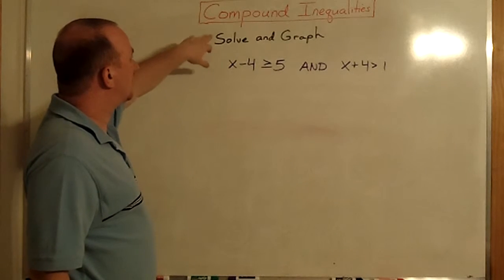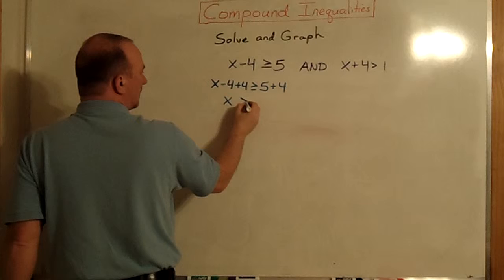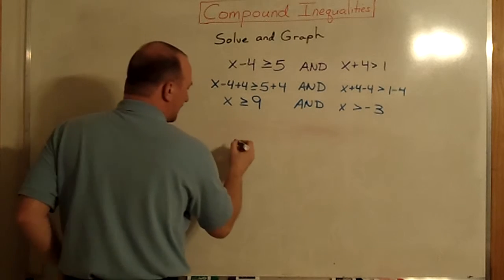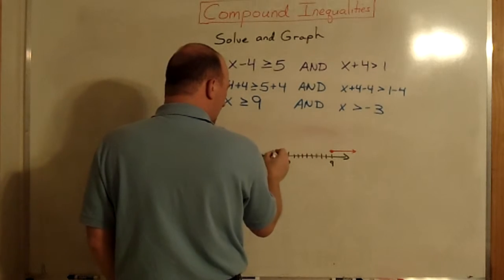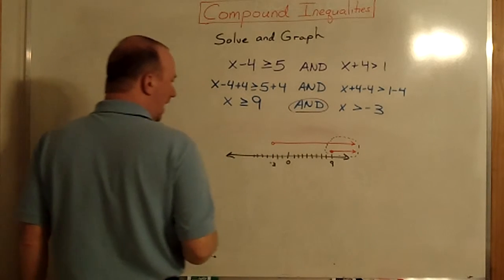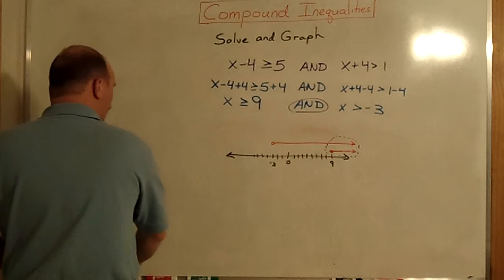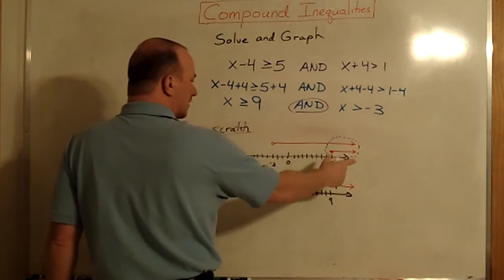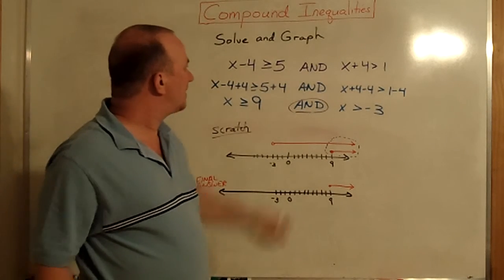Compound Inequalities - the AND type